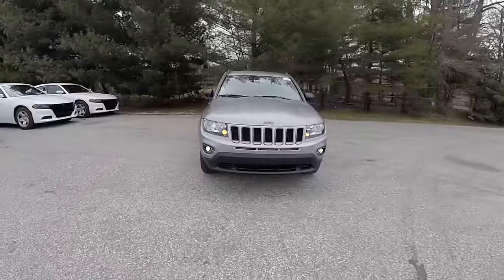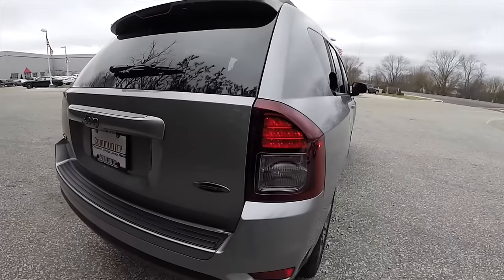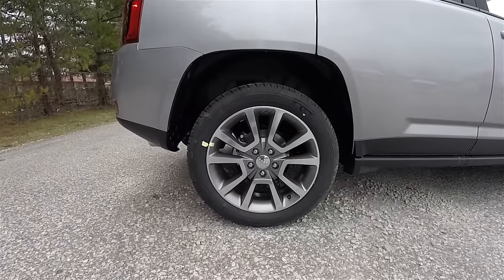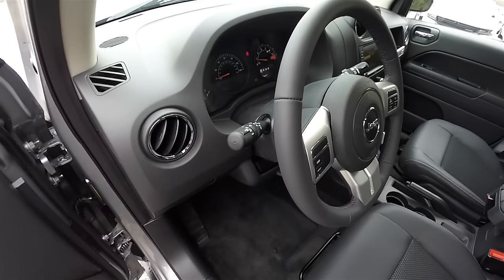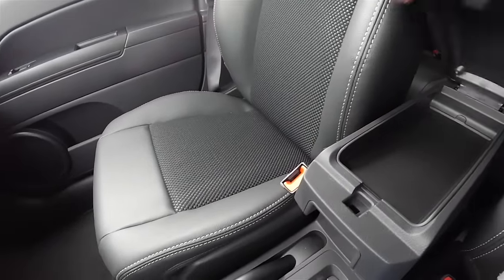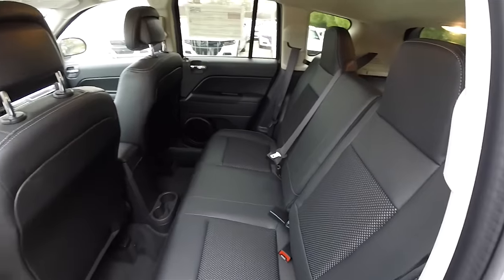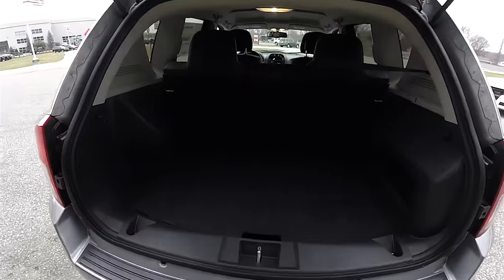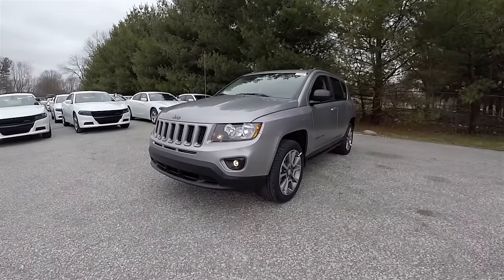2016 Jeep Compass Sport SE 4X4|18308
Find your freedom

The Compass provides an outstanding blend of capability, comfort and urban chic. With up to 30 hwy mpg, it's a real value.
Inside, Compass boasts an upscale interior featuring contemporary fabrics, stylish accent stitching, cluster overlay/graphics, satin chrome accents, a distinctive instrument panel, a decorative appliqué with "Compass" badge and premium soft-touch materials on the center armrest and door armrests for added comfort.

2016 Jeep Compass Sport SE 4X4
Exterior Color:Billet Silver Metallic Clear Coat
Interior Color:Dark Slate Gray Cloth /Vinyl Low-Back Bucket Seats Engine:2.4-Liter I4 DOHC 16-Valve Dual VVT
Transmission:6-Speed 6F24 AutoStick® Automatic

Optional Equipment Shown on Vehicle:
Customer Preferred Package 2GH
18-Inch x 7.0-Inch Aluminum Painted Pocket Wheels
Body-Color / Mineral Gray Grille
Leather-Wrapped Steering Wheel
Mineral Gray 4X4 Badge
Mineral Gray Fog Lamp Bezels
Mineral Gray Gloss Compass Badge
Mineral Gray Gloss Jeep Badge
Mineral Gray Gloss Roof Rails
Mineral Gray Sport SE Badge
Rear Bumper with Mineral Gray Step Pad
Sports SE Package
Steering Wheel Mounted Audio Controls
Cloth / Vinyl Low-Back Bucket Seats
Heated Front Seats
P215/55R18 BSW All Season Performance Tires
Bright Exhaust Tip
Driver Seat Height Adjuster
Power Value Group
Automatic Headlamps
Speed Sensitive Power Door Locks
 Keyless Entry
Illuminated Entry
6-Speed Automatic Transmission
Tip Start
AutoStick® Automatic Transmission
ParkView™ Rear Back-Up
Radio 430
6.5-Inch Touchscreen Display
40 GB Hard Drive with 28 GB Available

Located at:
Community Chrysler
555 State Rd. 37 S.
Martinsville, IN